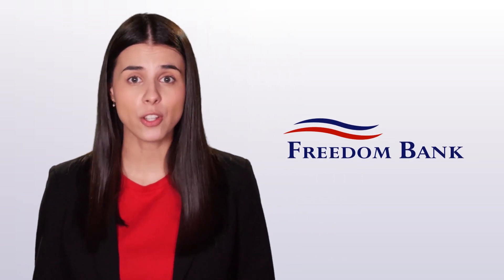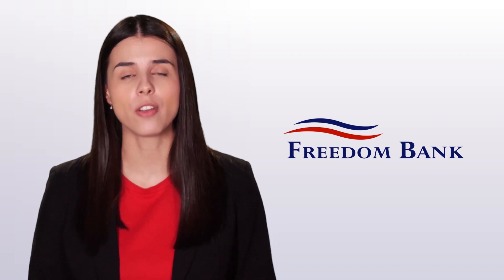Freedom Bank: Mortgage Loans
Series of explainer videos created for Freedom Bank.

* The information provided in or through this video is for entertainment, educational and informational purposes only for the use of portfolio examples for Aggro Creative.